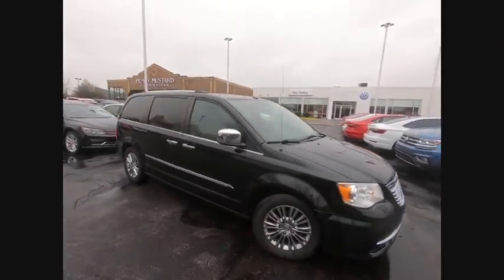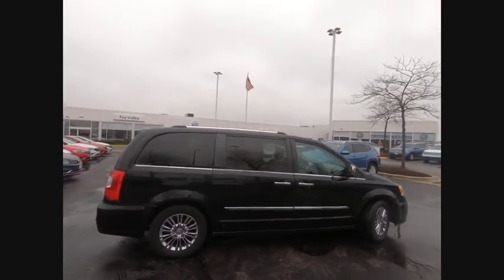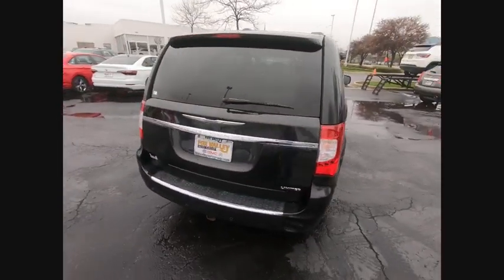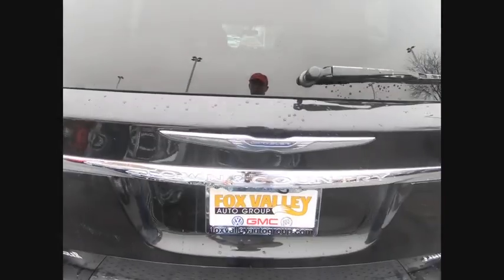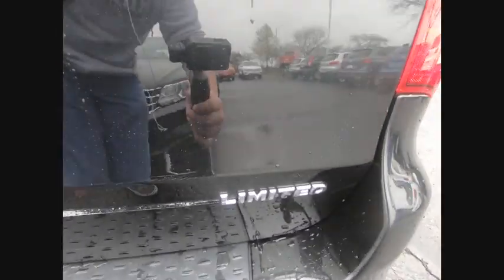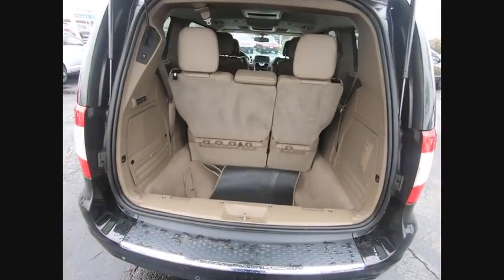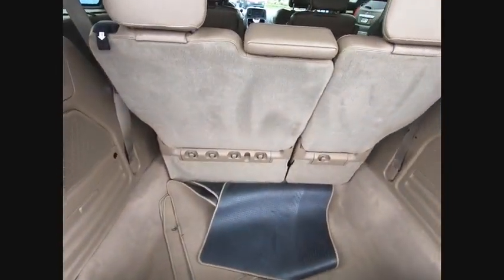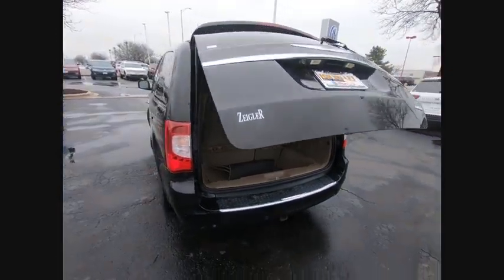2011 Chrysler Town & Country Schaumburg IL S7462A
2011 Chrysler Town & Country Limited

SUNROOF! NAVIGATION! REAR ENTERTAINMENT! FULLY SERVICED READY TO GO!CARFAX One-Owner. Clean CARFAX.